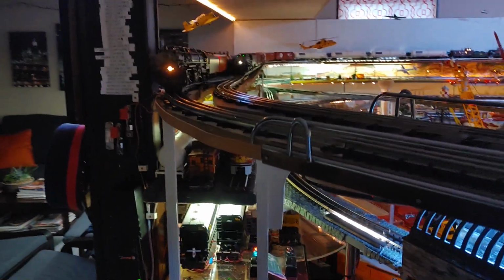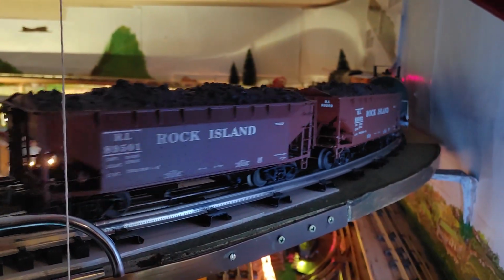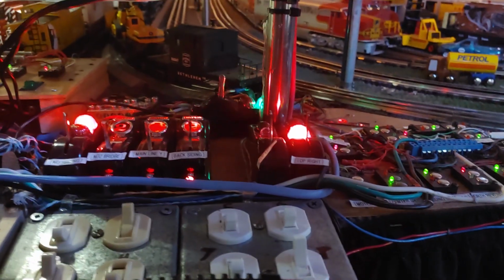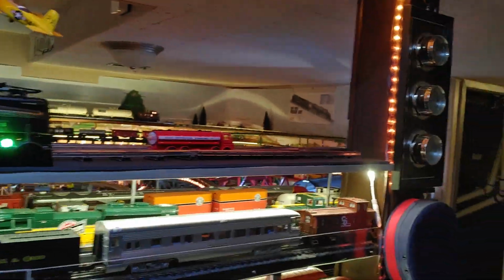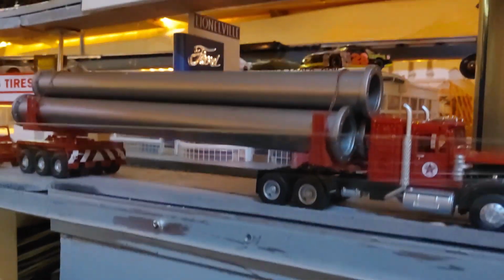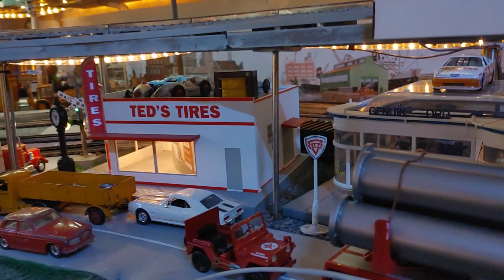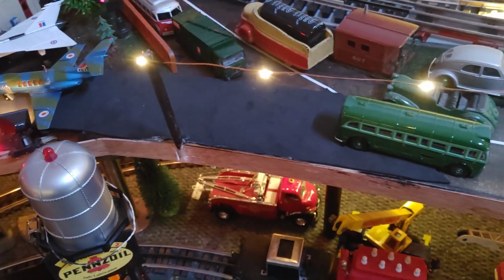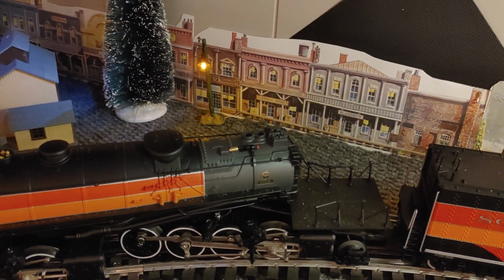Trouble on the rails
Too tight a corner